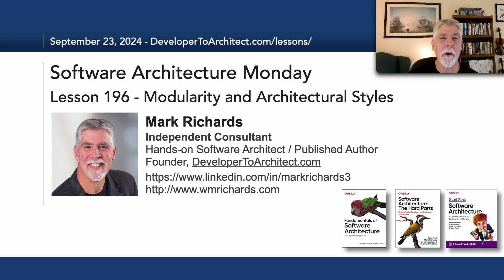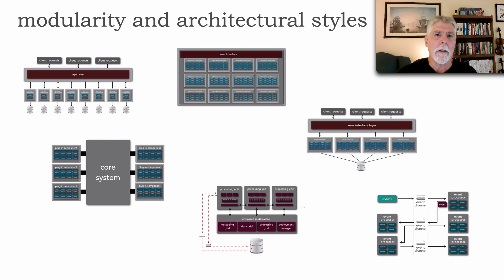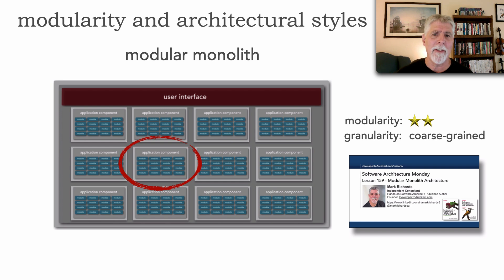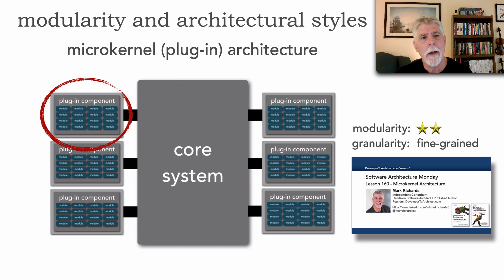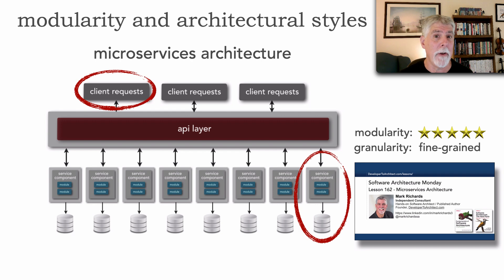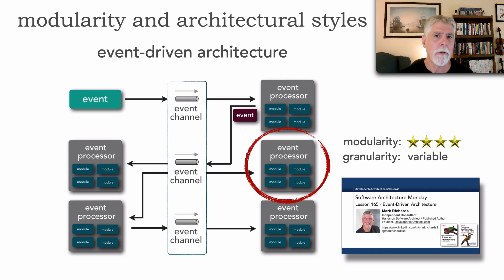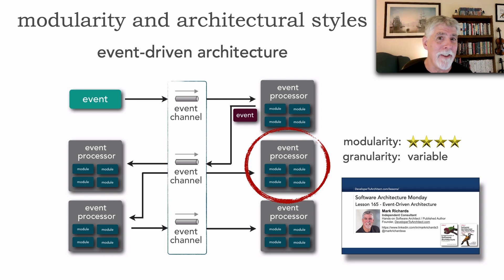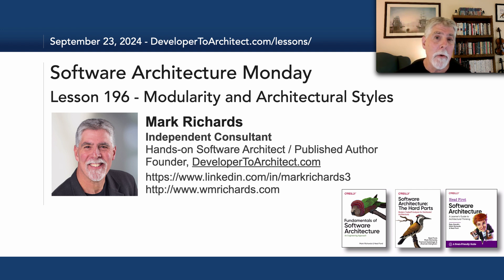Lesson 196 - Modularity and Architectural Styles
Architectural modularity is the breaking up (or organizing) of systems in to separate parts, whereas granularity is about the size of those parts. Modularity provides better maintainability, testability, deployability, reliability, fault tolerance, and scalability in our systems; the more modular the architecture is, the better these characteristics are. In this lesson I walk through various architectural styles and demonstrate how each style supports architectural modularity.